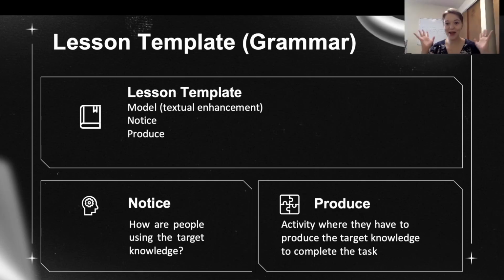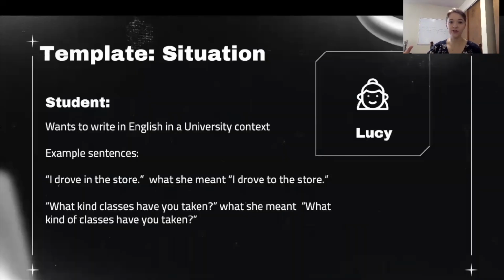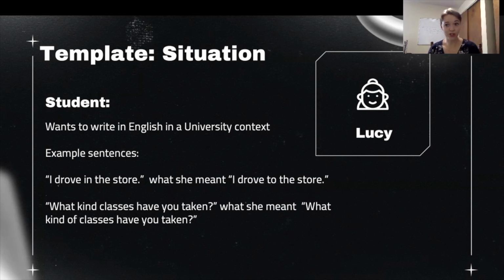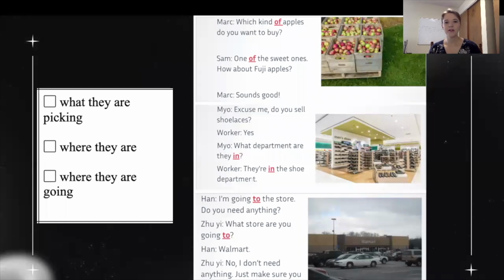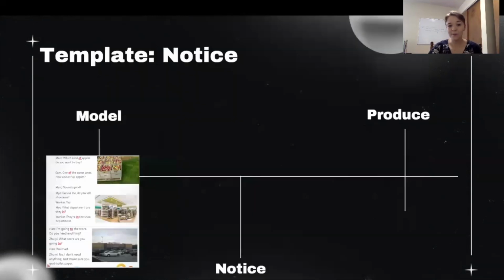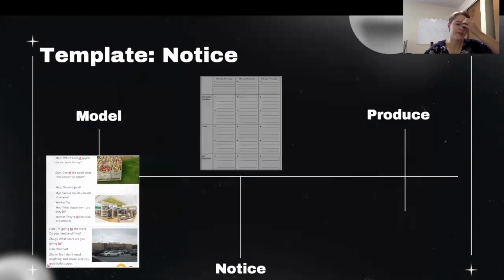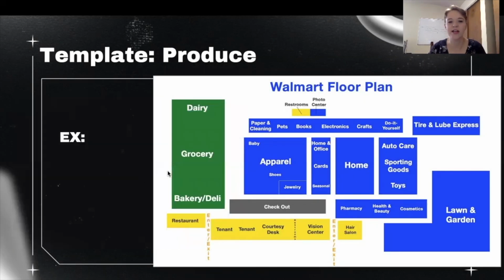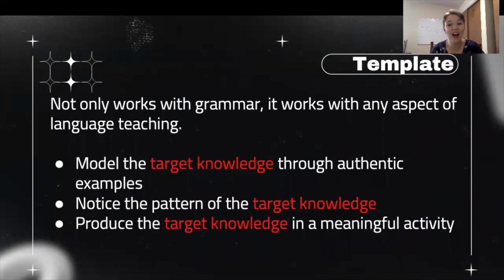Lesson Template Models, Notice, Produce